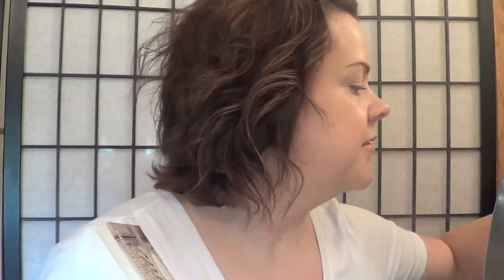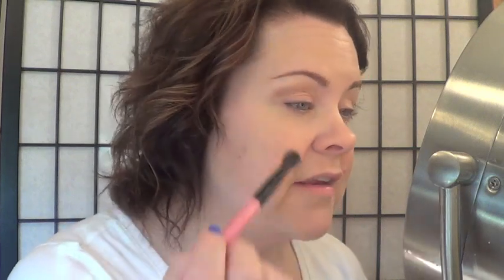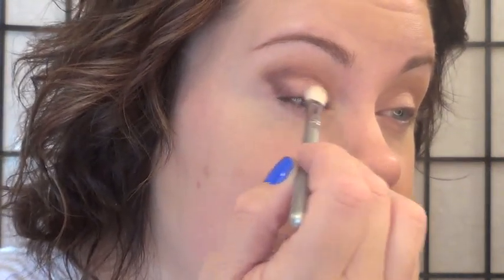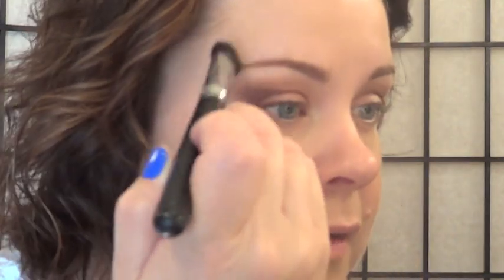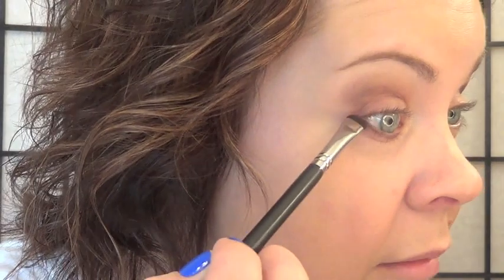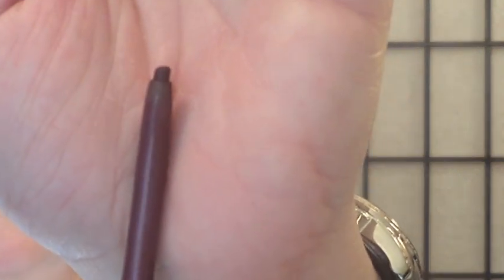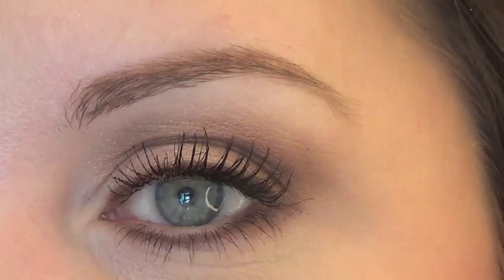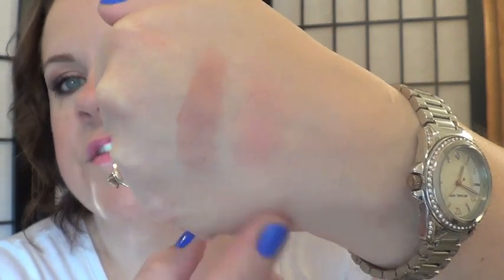Nudetude Tutorial: Deep Burgundy Smokey-ish Eye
Wow that was quite the name for this video! ha! I hope you enjoy, please let me know if you have any questions!! Happy Friday! xo Kristin